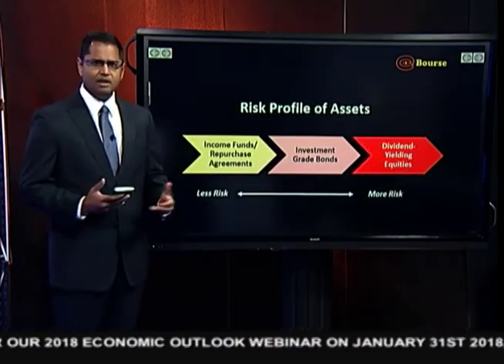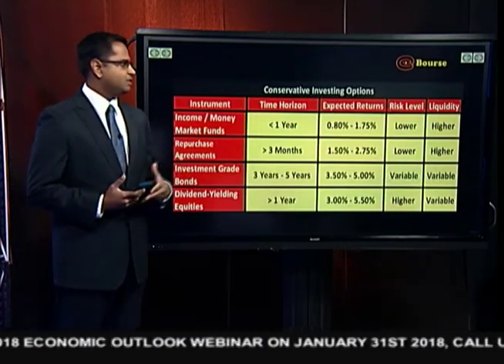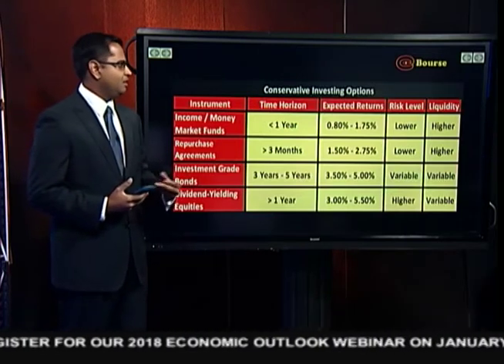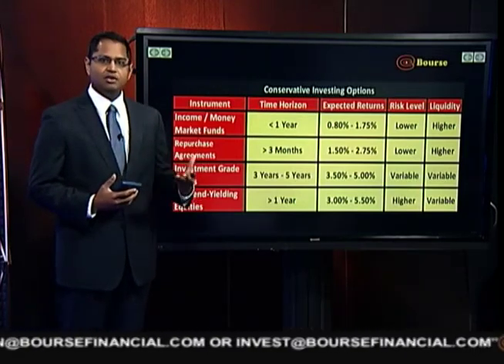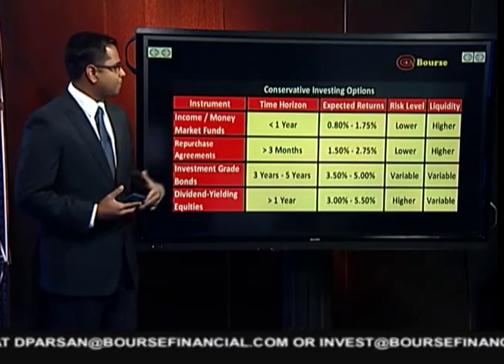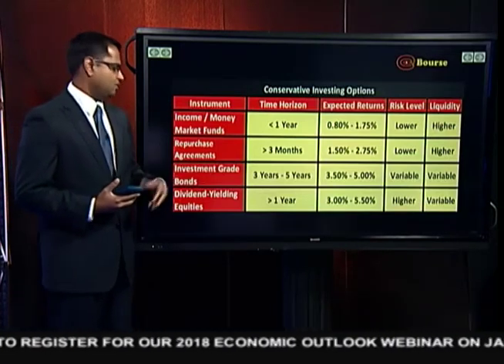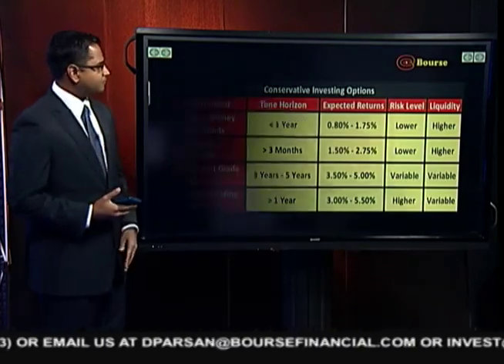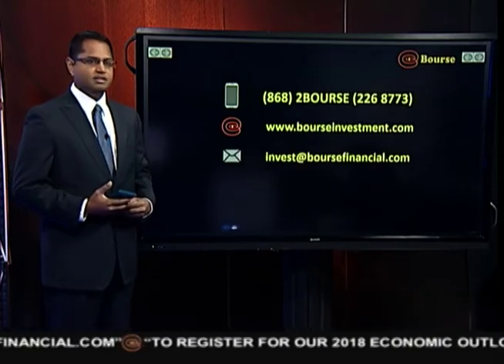Bourse Report | 29.01.2018 | A Look At Conservative Investing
A look at Conservative Investing.
This week, we at Bourse discuss some of the options available to the conservative investor. Risk-averse individuals - with the main objective of preserving capital - gravitate towards leaving money in a bank account as a conservative and passive form of savings. There are, however, several opportunities in the local environment which provide low-risk avenues to earning higher returns.